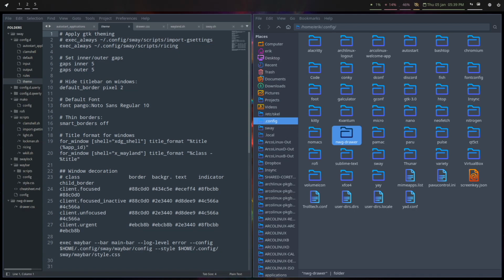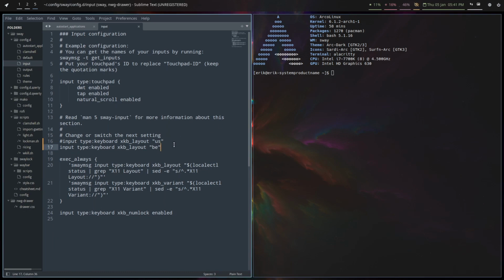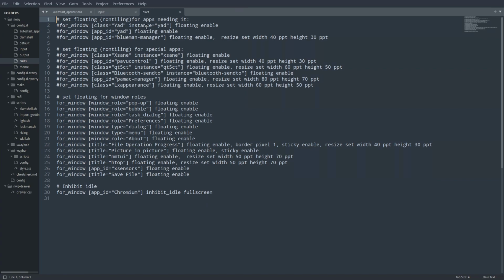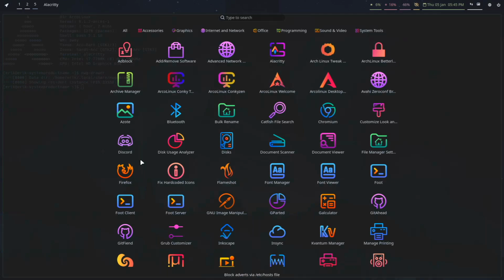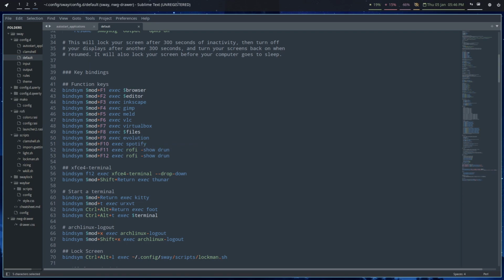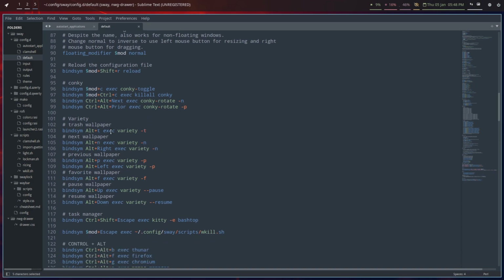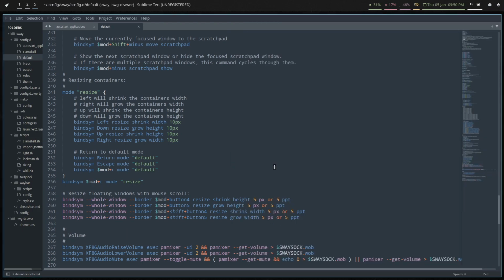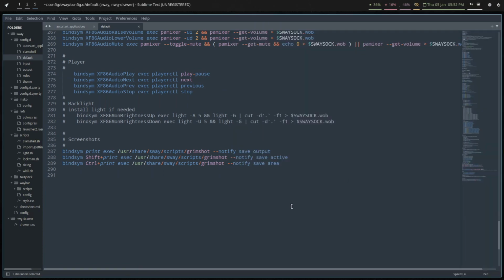ArcoLinux : 3228 Sway - what are the most important config files